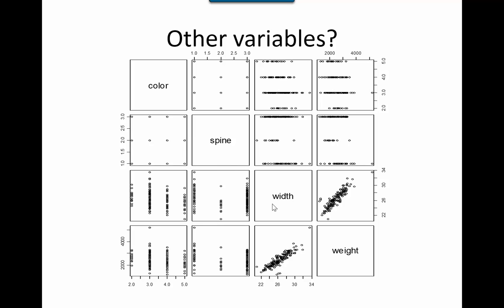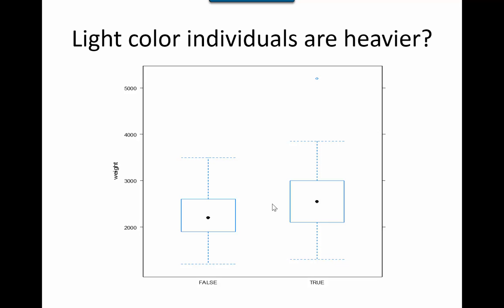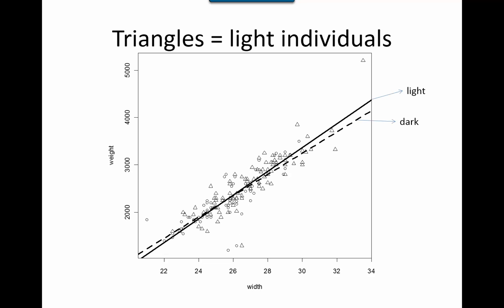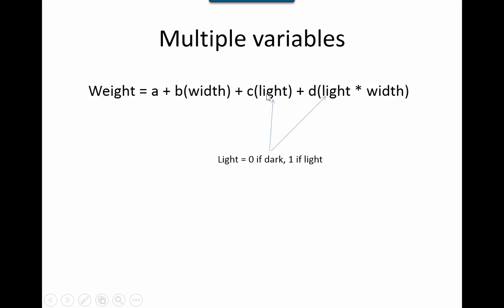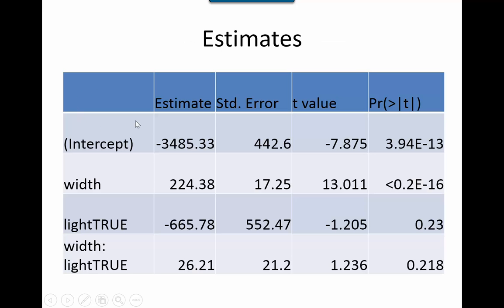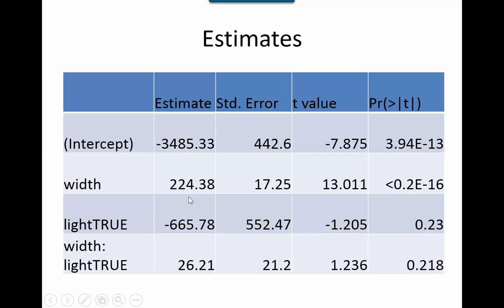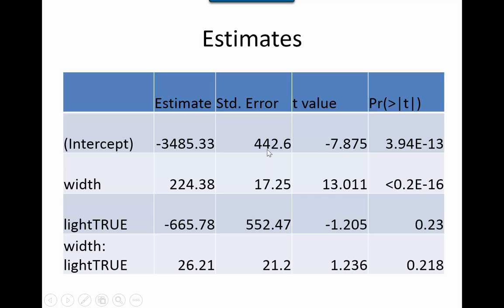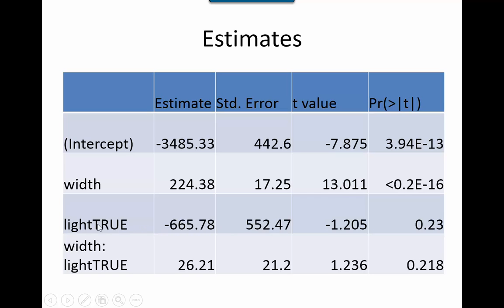multiple_regression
Brief reminder of multiple regression